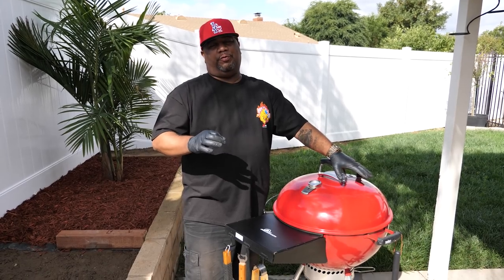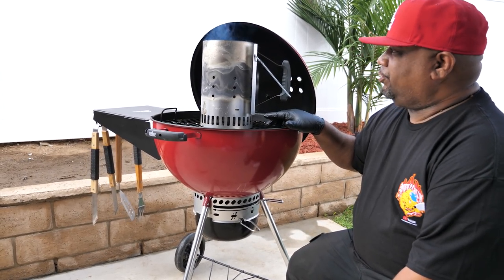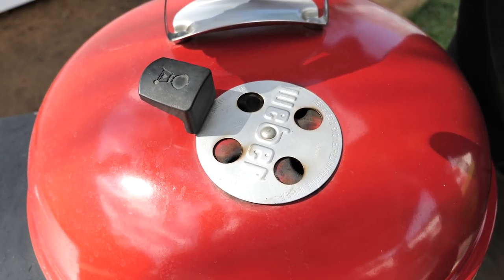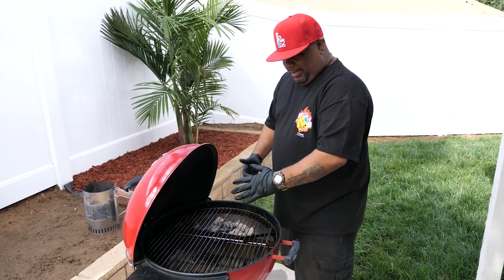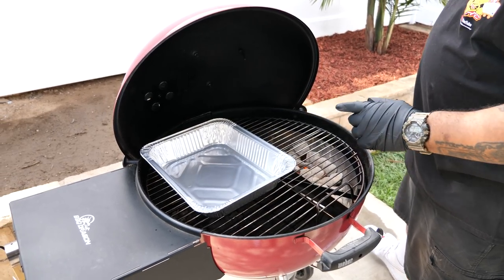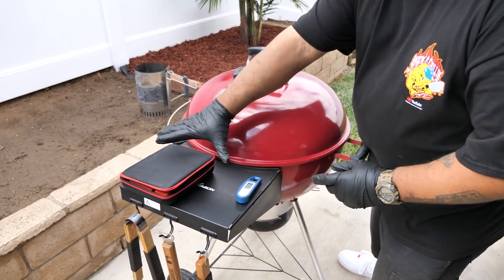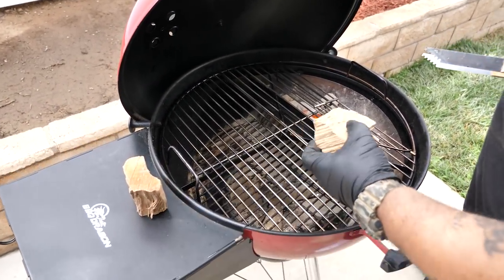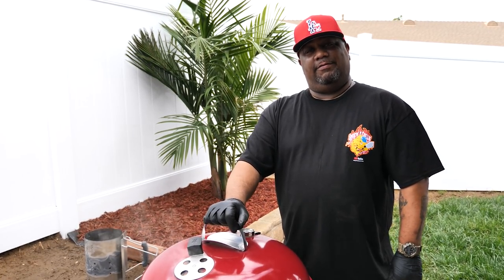How to use a Charcoal Grill | Weber Kettle Grill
How to use a Charcoal Grill | Weber Kettle Grill - This is a beginners/introduction on how to use a Weber Kettle Grill or any Kettle style grill. I will show you the basics on Air Flow and control along with some key accessories. In the video I'm using a 22" Weber Kettle Grill Anniversary Edition.

The All New MeatStick Unlimited Range WiFi Bridge Set - True and Smart 2 Wireless Meat Thermometers
Slow 'N Sear Deluxe for 22" Charcoal Grill from SnS Grills
Weber 7447 Compact Rapidfire Chimney Starter
Royal Oak All Natural Fire Starters Natural Wood Tumbleweeds - 16 Pieces
Weber Original Kettle Premium Charcoal Grill, 22-Inch, Black

5198 Arlington Ave
Box 363